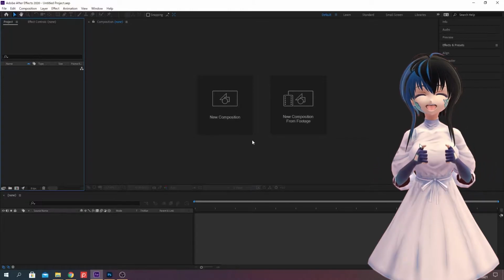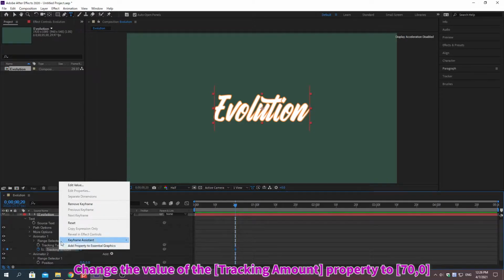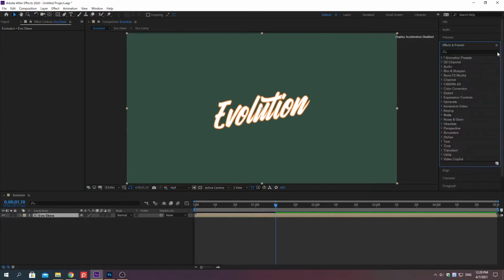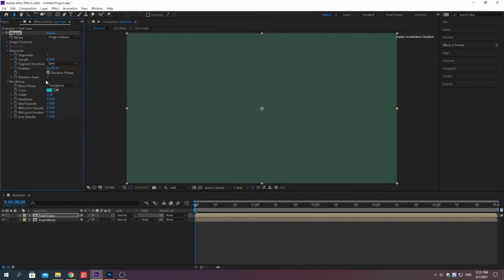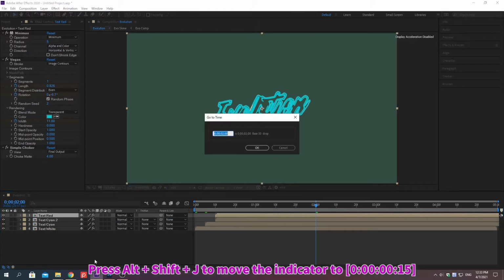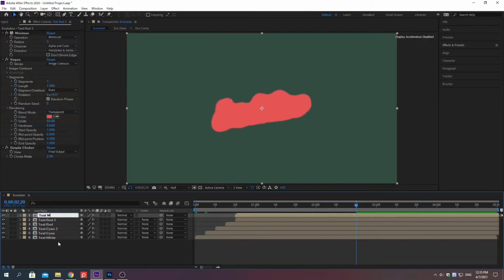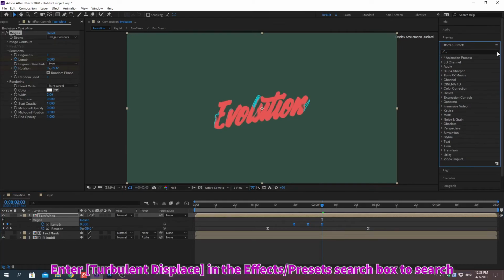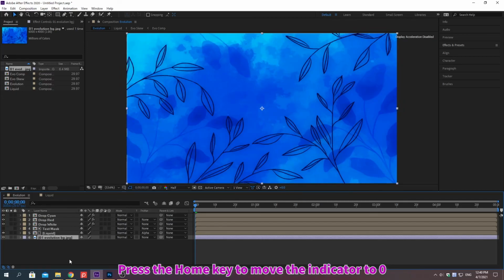【After Effects】[TEXT ANIMATION] SMOOTH TRACKING LIQUID TEXT ANIMATION